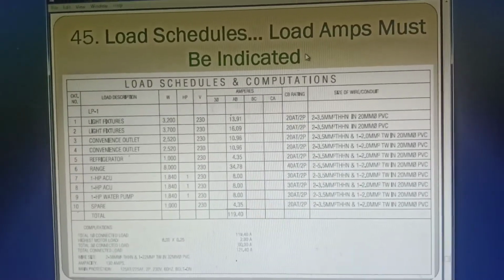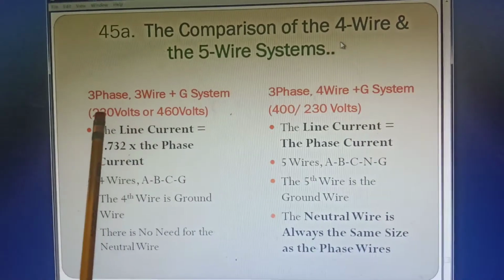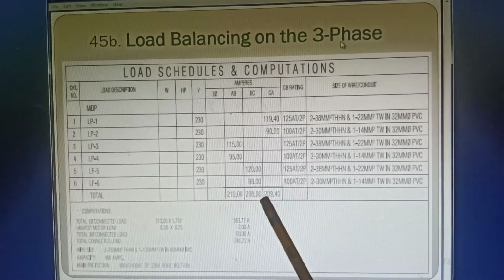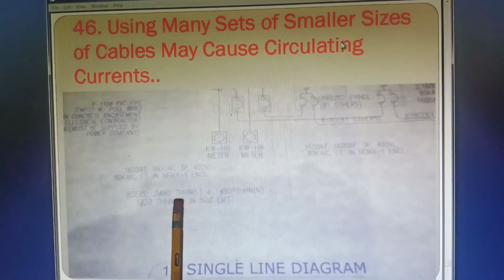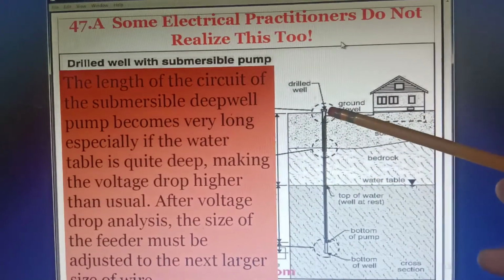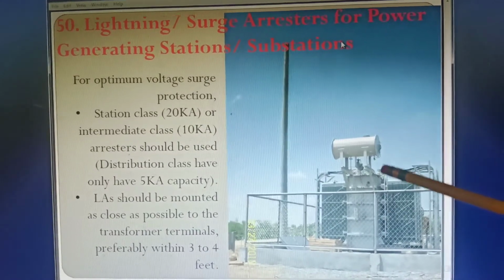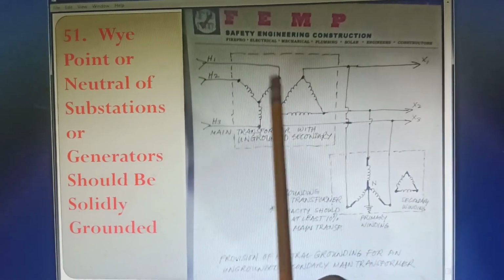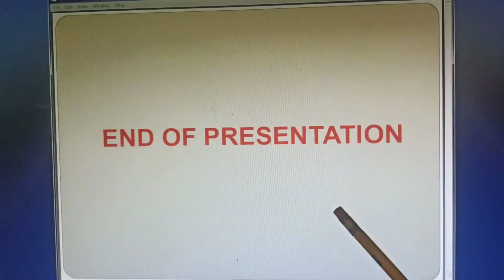Part 11/11, Seminar on Electrical Inspections, Audit & Safety, 20 April 2020